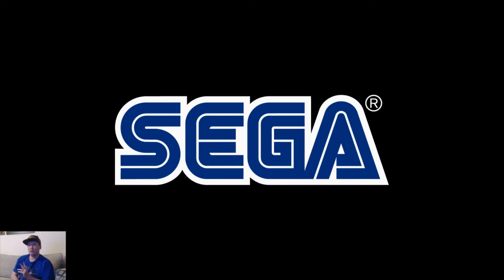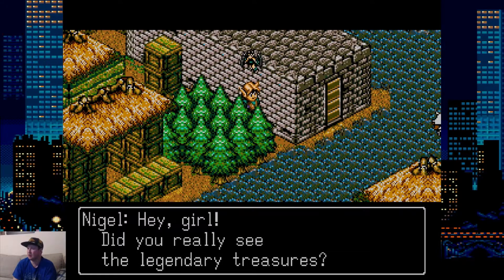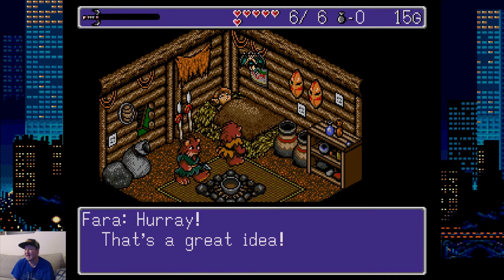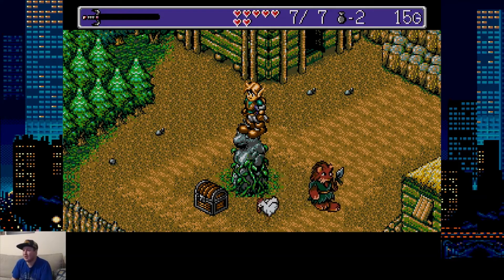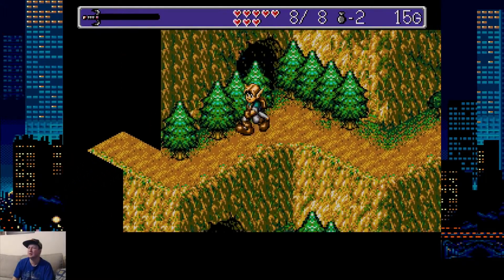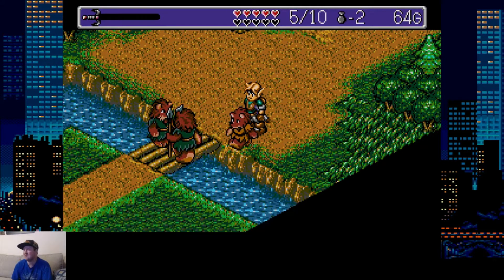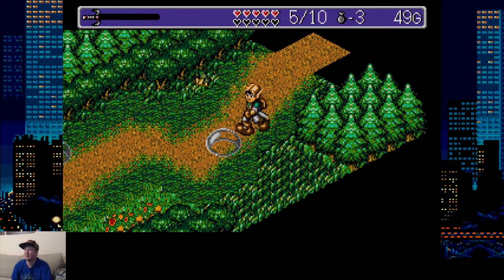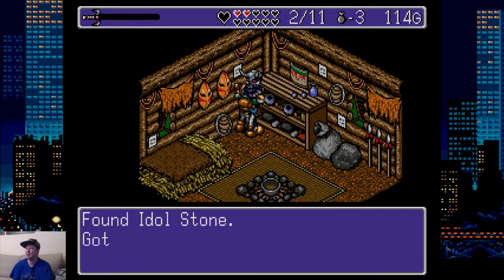1. Starting A New Adventure For Treasure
Landstalker Part 1